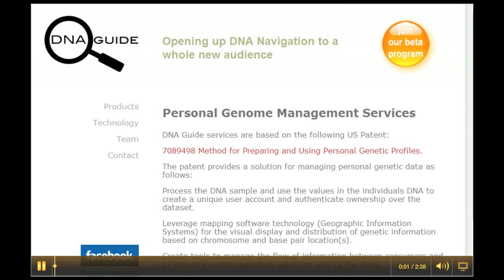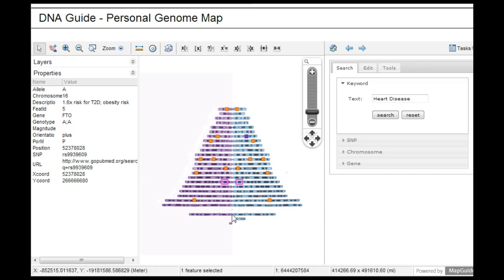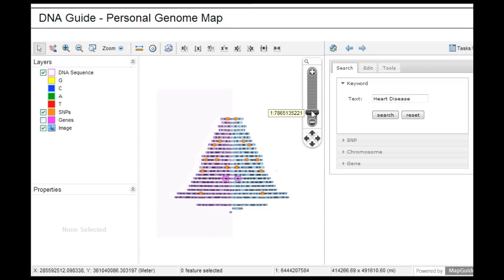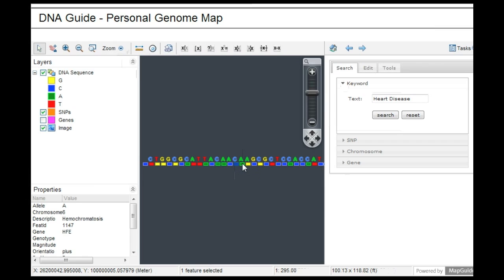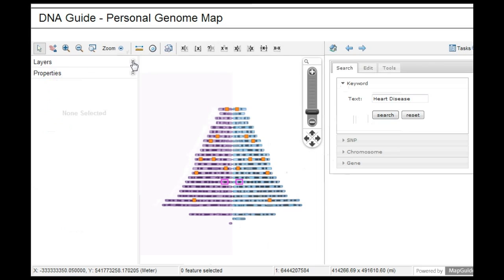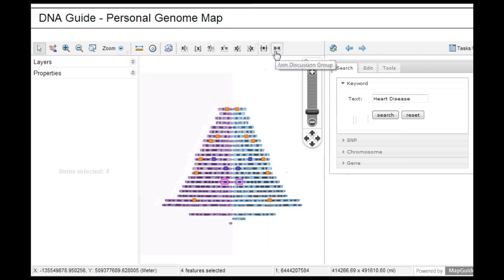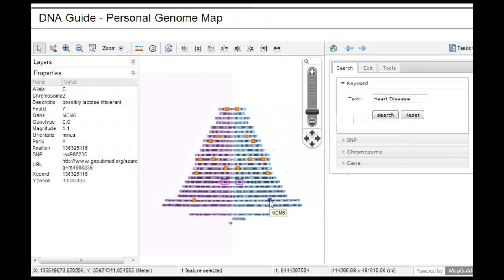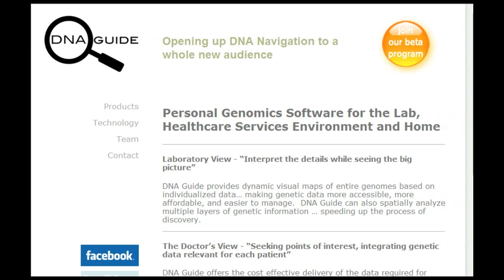DNA Guide, the 2 1/2 Minute Demonstration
DNA Guide software demonstrates how consumers could participate in the management of their own genetic information in the marketplace.

DNA Guide provides a solution that uniquely identifies each genetic dataset and then leverage Geographic Information Systems (mapping software) to create a platform for the exchange of personal genetic information and services across all sectors off the economy.